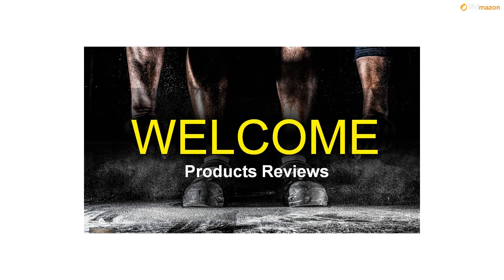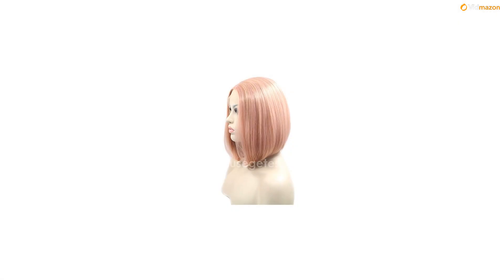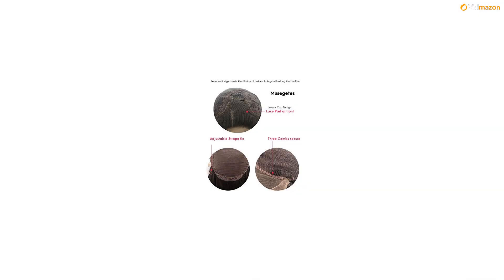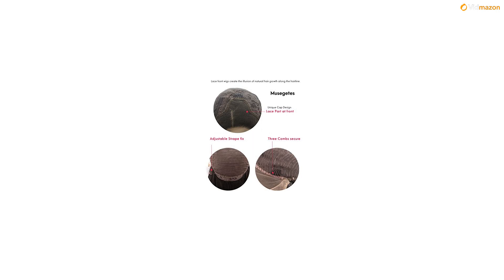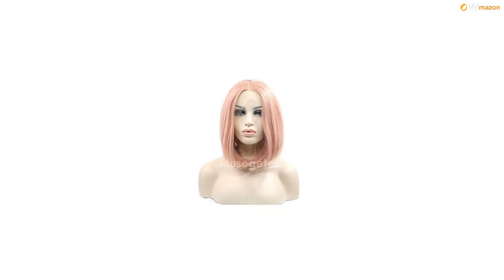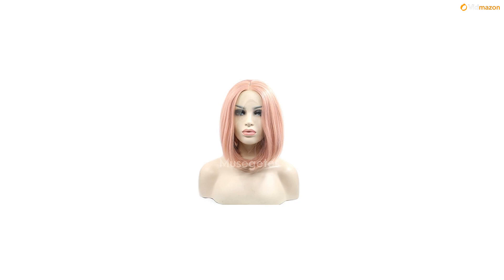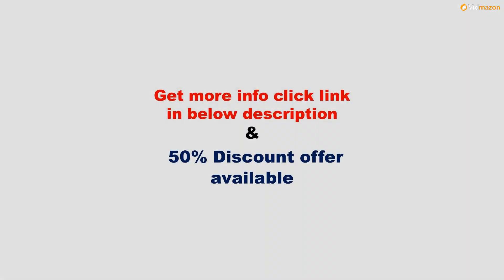Musegetes Pink BoB Lace Front Wigs Heat Resistant Fiber Lace Front Wig For Women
What You Will Get:  A Musegetes Pink Lace Front Wig   2 Pcs Free Wig Caps.  Musegetes Synthetic Lace Front Wigs Expert!  Wig Type: Synthetic Lace Front Wig Materials: Heat Resistance Silk Cap Construction: Lace front Wig with Adjustable Straps and 3 Combs in Side Hair Length: 14 Inch  Hair Color: The Same as Picture Density: 150% Heavy Lace Material: Swiss Lace Cap Size: Average Use Life: 8-12 Months,According to Use How To Washing Synthetic Lace Front Wigs: 1. Soak the hair gently with mild conditioning shampoo in warm water. 2. Rinse the hair in warm water towards to the same direction. 3. Brush the hair gently in a downward from top to end. 4. Lay flat the hair and leave it natural air dry. How to Storage Synthetic Lace Front Wigs: The best way is on a wig stand or mannequin, also you can store it in a hair net and plastic bag. Please note wigs should be placed in a cool dry space. Material: Heat Resistance Silk Color: The Same as Picture Hair Texture: Wave Lace Type: Swiss Lace in Nude Color (2.5 inches) Cap Size: Head Circumference about 22.5"with Adjustable Straps and 3 Combs Use Life: 8-12 Months,According to Use